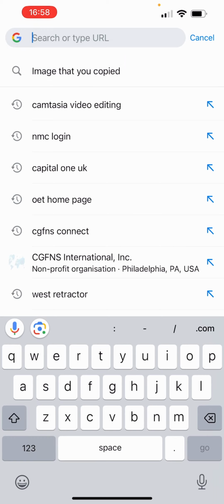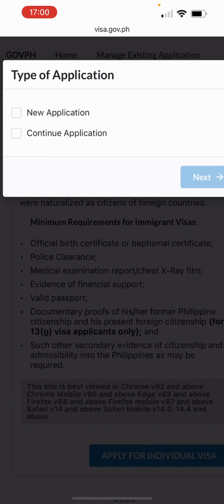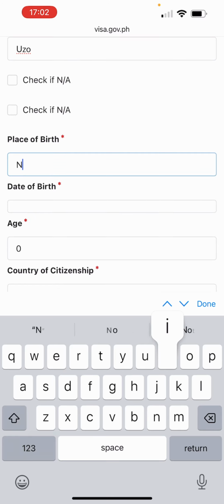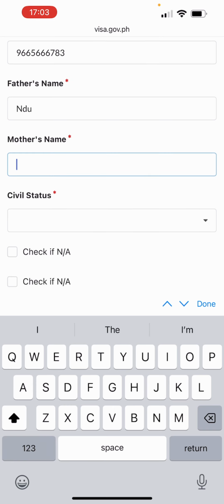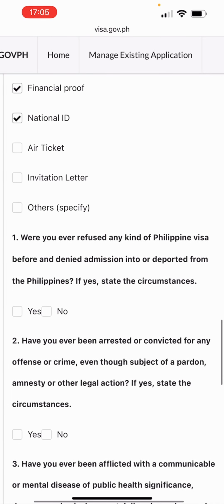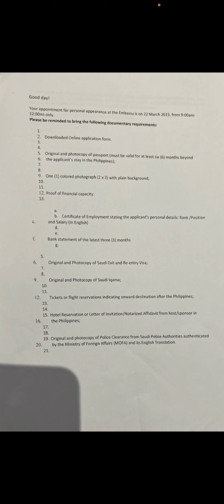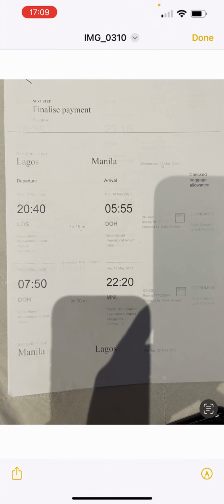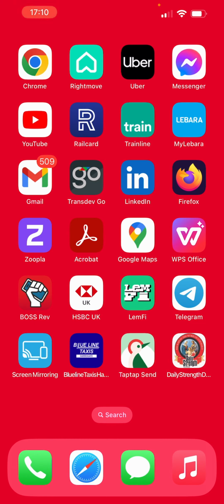PHILIPINES VISA APPLICATION FOR NCLEX RN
PHILIPINES TOURISM VISA FOR NCLEX